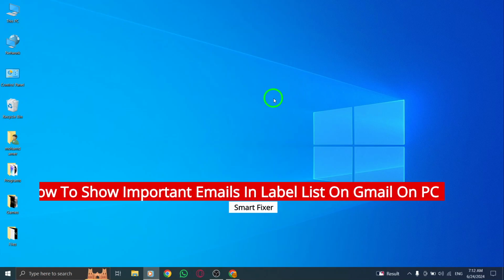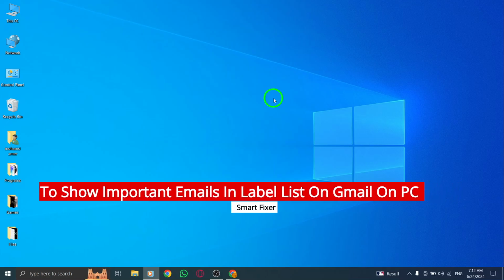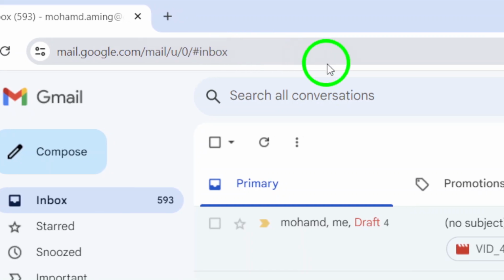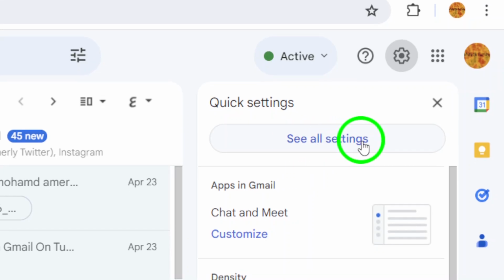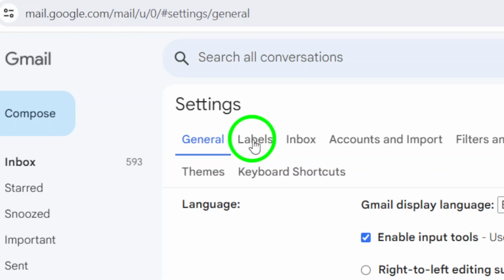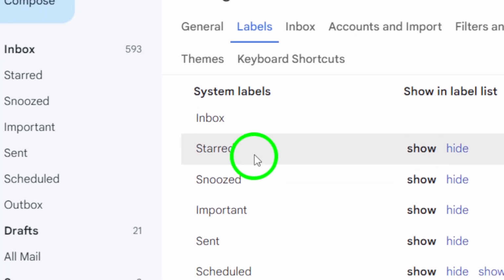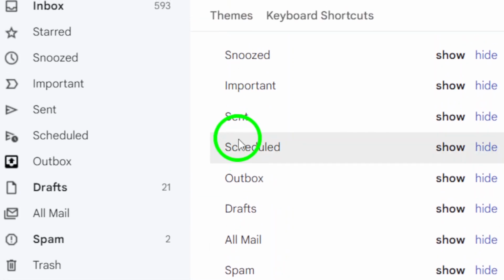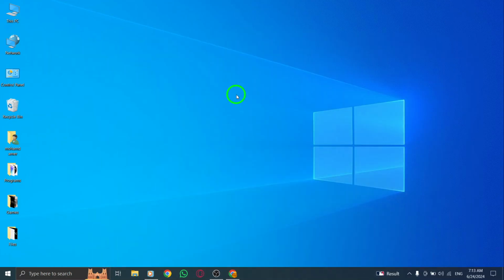How To Show Important Emails In Label List On Gmail On PC (New Update)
Learn how to easily show important emails in the label list on Gmail on your PC with the new update! Follow these simple steps to organize your inbox more efficiently:

1. Open Gmail.com
2. Click on the gear icon located at the top bar
3. Select "Open all settings"
4. Navigate to the Labels section
5. Locate the Important label and click on "show"

Start prioritizing your important emails today and streamline your inbox like never before.